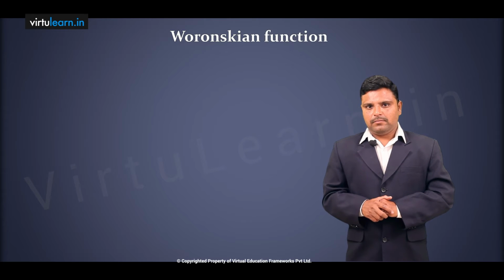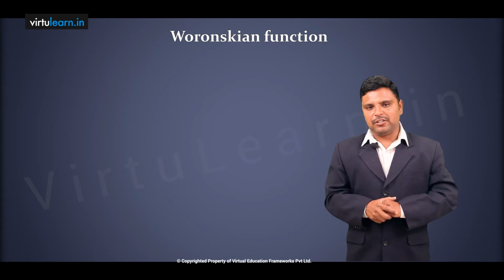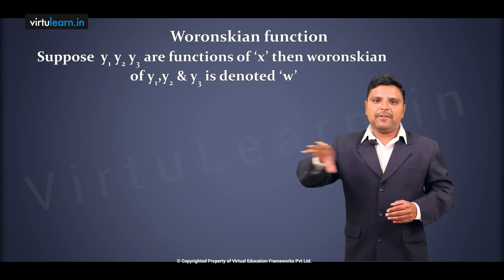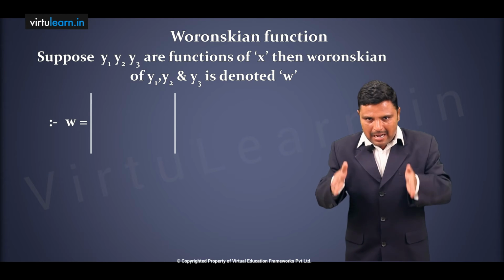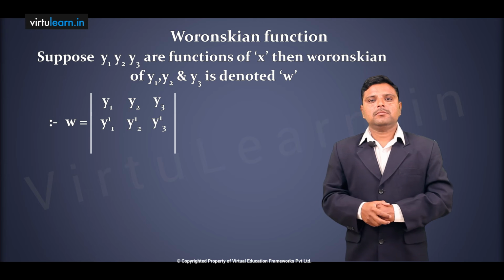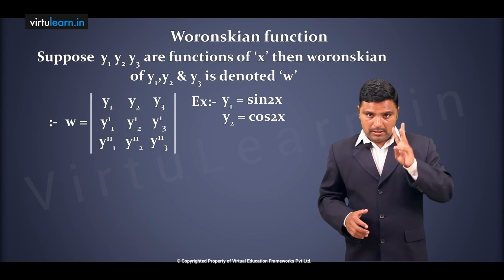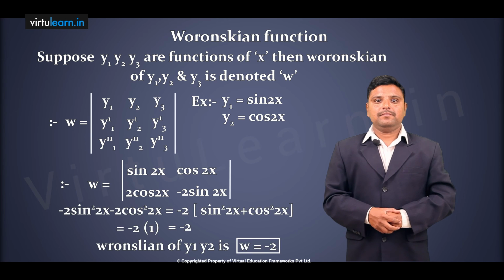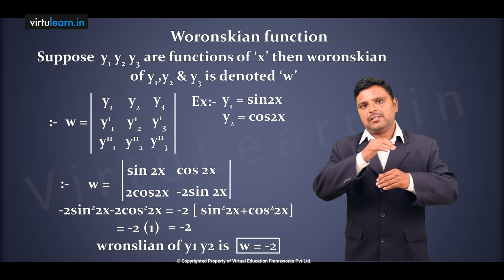R16M19 Wronskian of functions